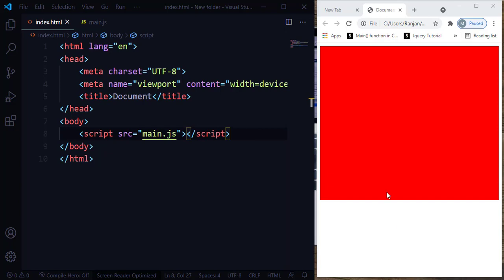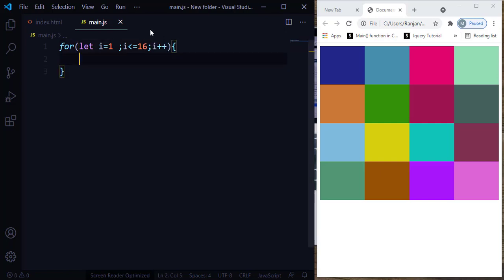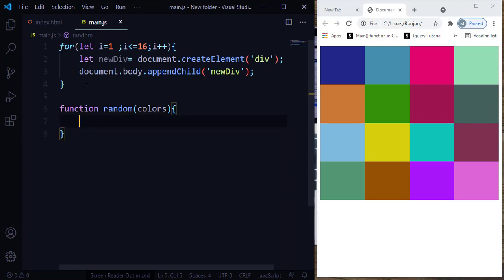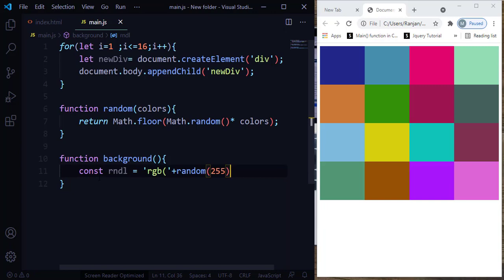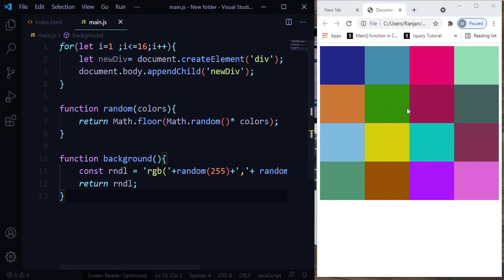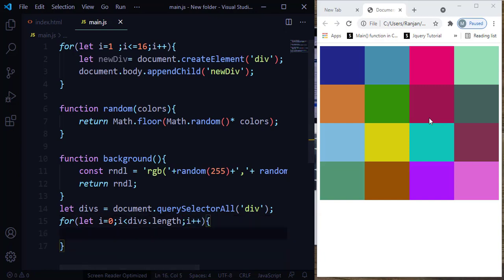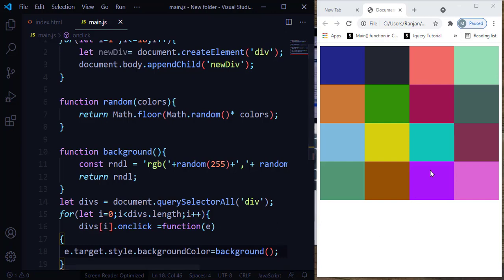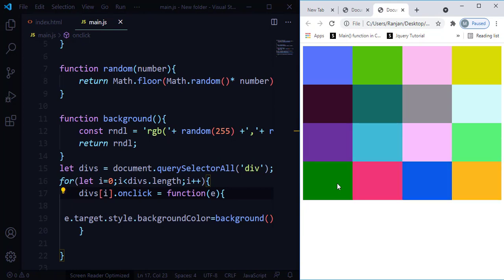#31 how to change the color of div using java script on click? Div color change with javascript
in this tutorial, you will learn how to change the color of div using java script on click